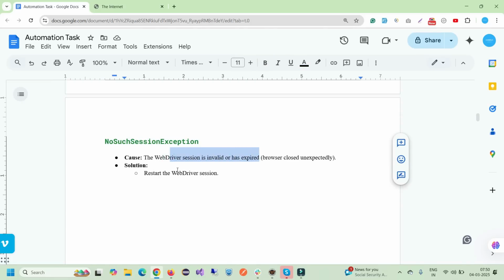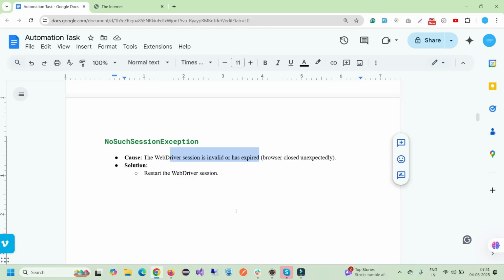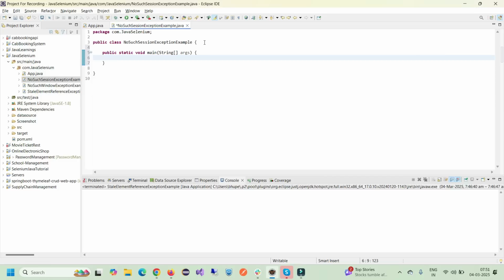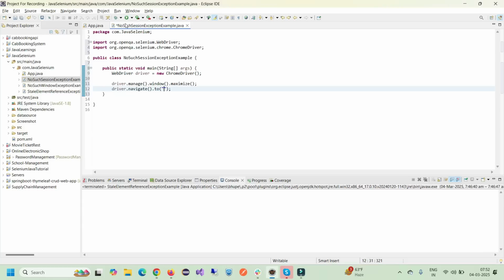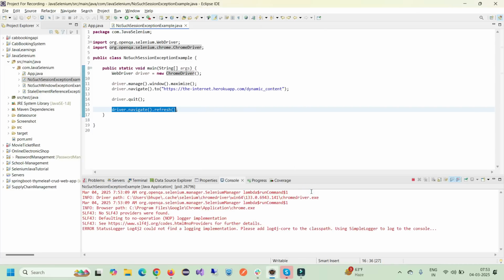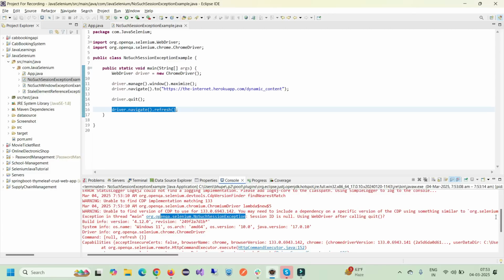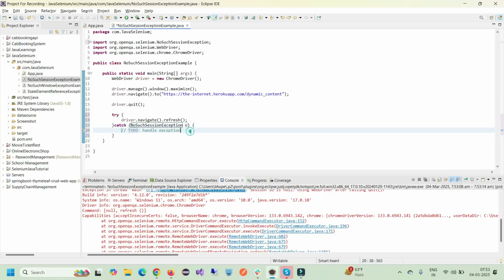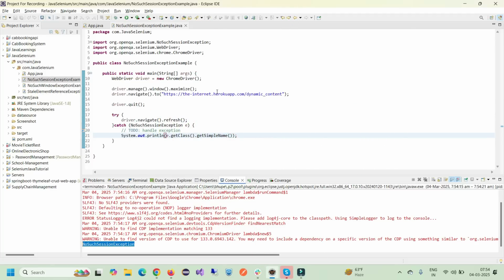NoSuchSessionException in Selenium Java | Causes & Solutions with example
NoSuchSessionException in Selenium Java? This error occurs when attempting to interact with a WebDriver session that has been closed or is invalid. In this video, we cover:

✅ What causes NoSuchSessionException?
✅ How to fix it using best practices
✅ A real-time example with code